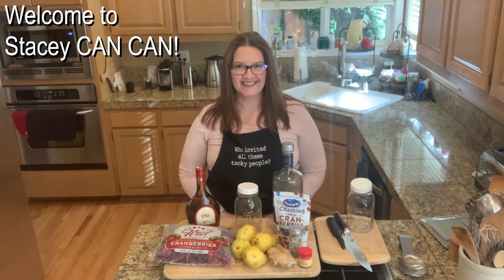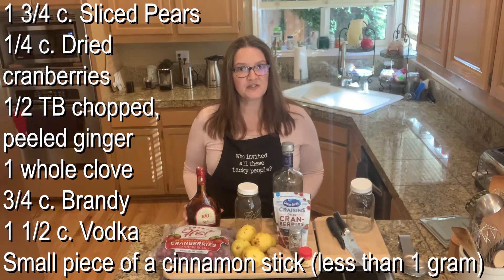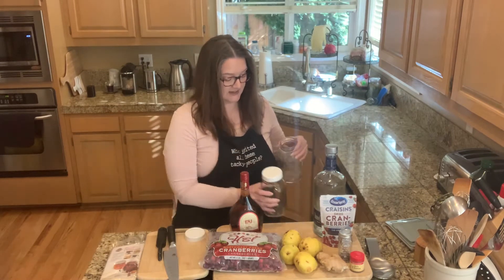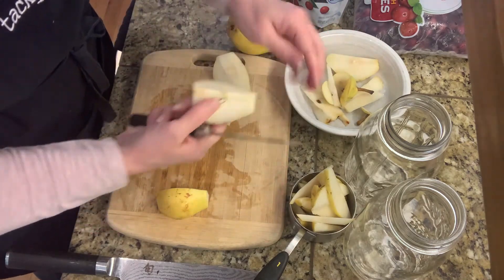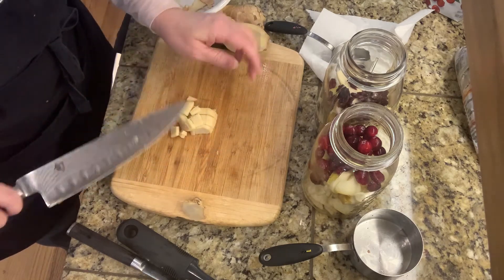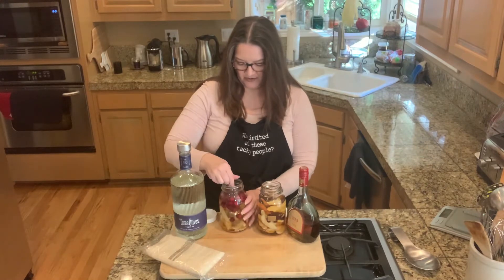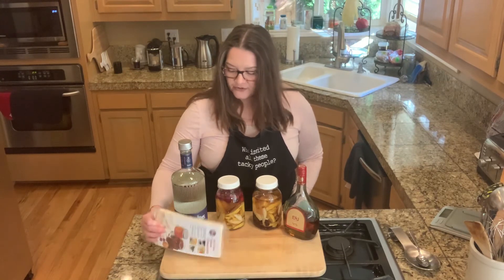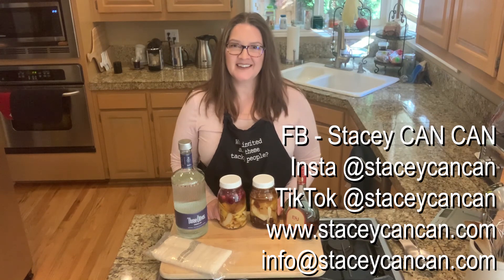Pear & Cranberry Liqueur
Vibrant fall liqueur to enjoy the holidays with. Mix with your favorite sparkling wine for a pre-dinner aperitif, add to a special dessert or enjoy as a post-dinner digestif. Give as a gift or enjoy for yourself!

Ingredients:
1 3/4 c. Sliced Pears (we used Bartlett, but really any would work well)
1/4 c. Dried cranberries
1/2 TB chopped, peeled ginger
1 whole clove
Small piece of a cinnamon stick (less than 1 gram)
3/4 c. Brandy
1 1/2 c. Vodka

Combine ingredients quart jar, infuse for about 3 weeks or until taste. Strain and filter through a jelly bag or cheesecloth, and then coffee filters.